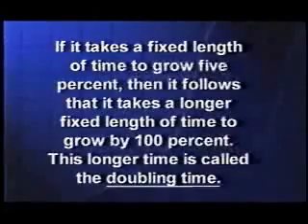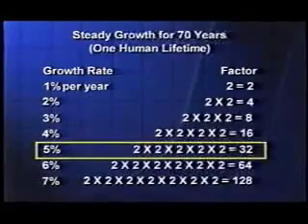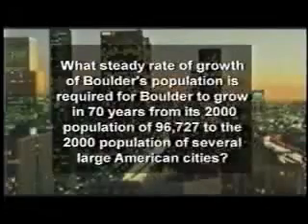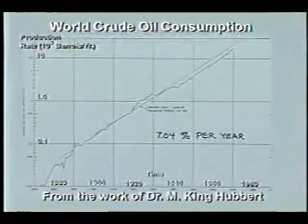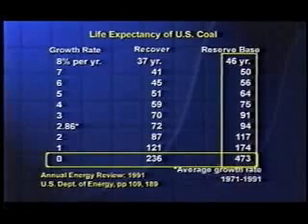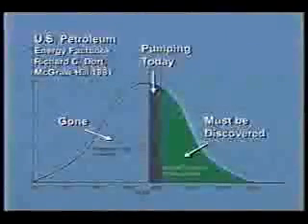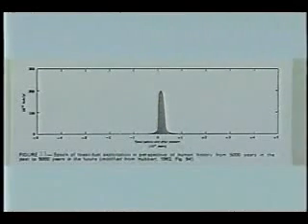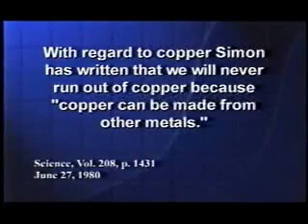Population Growth is Unsustainable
Dr. Albert A. Bartlett